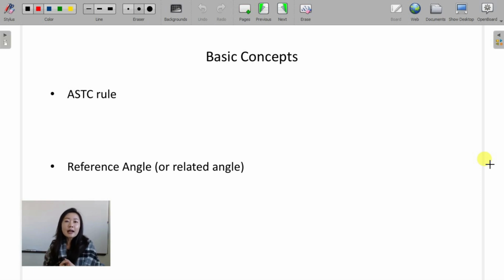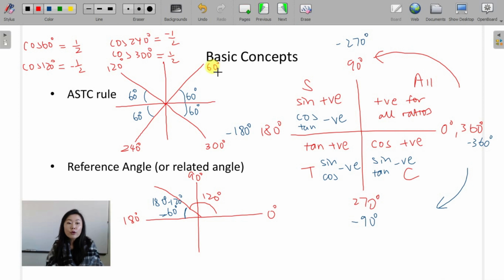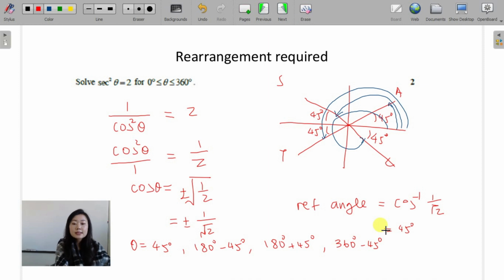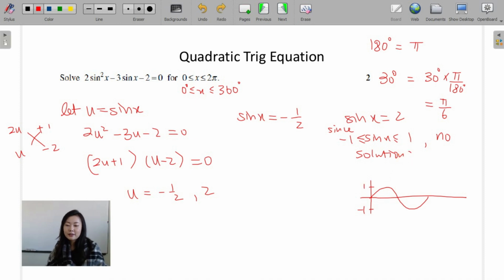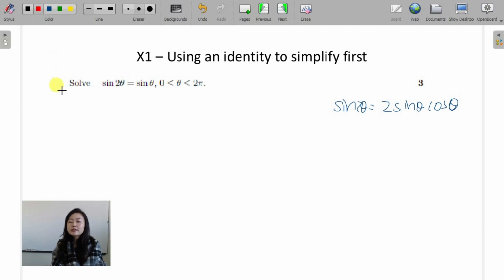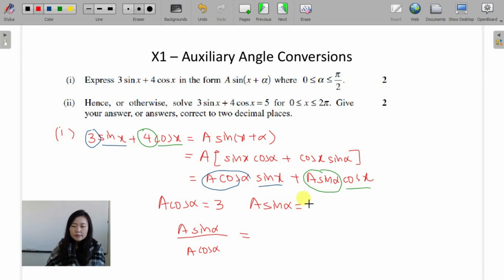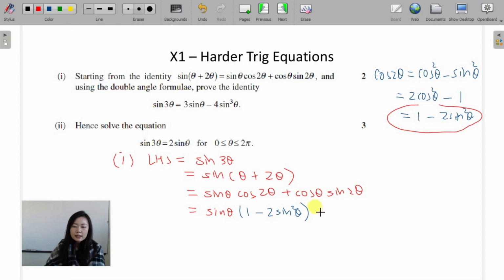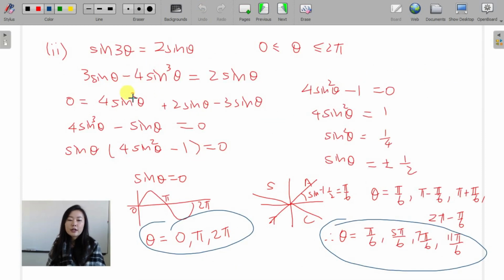Solving Trigonometric Equations – Using the ASTC rule, Related Angles and Trigonometric Identities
In this video, I will demonstrate how to solve trigonometric equations that are commonly examined under both the Advanced Maths (2U) and Extension 1 Maths (3U) course. Examples include:
- Solving single trigonometric ratio equations
- When to use trigonometric identities to simplify the expression first (reciprocal ratios, Pythagorean identity, compound angle, double angle rules etc.)
- When and how to adjust the domain before solving the equation
- Trigonometric equations that can be expressed as a quadratic
- Auxiliary angle conversions

The basics of solving a trigonometric equation will also be discussed in detail, such as the ASTC rule, assessing the quadrants of your solutions and working out the related angle.

As this is the first year implementation of the new Maths syllabus in NSW for 2020 HSC students, I have created this “Study with Me” series to help students prepare for the upcoming Year 11 Preliminary yearly exams. I will cover selected topics students tend to struggle with across the Advanced Mathematics (2U) course and the Extension 1 Mathematics course (3U).

This is relevant for both Year 11 and Year 12 students preparing for HSC Mathematics and HSC Maths Extension 1 for 2020 and onwards.